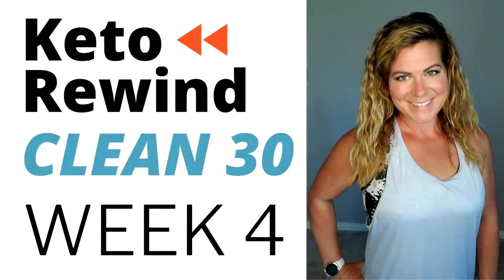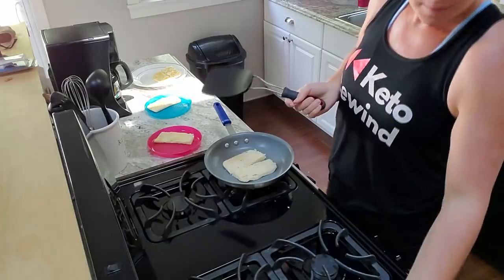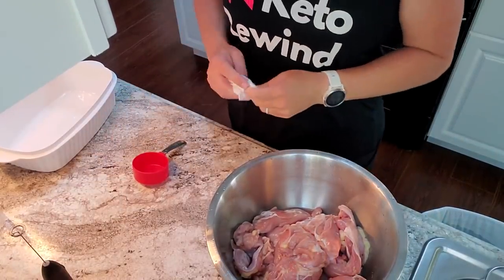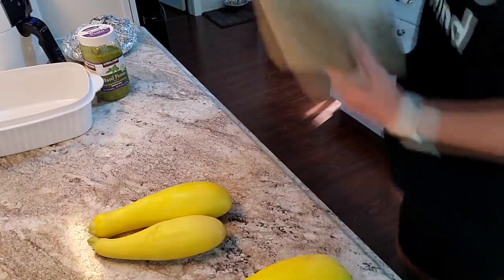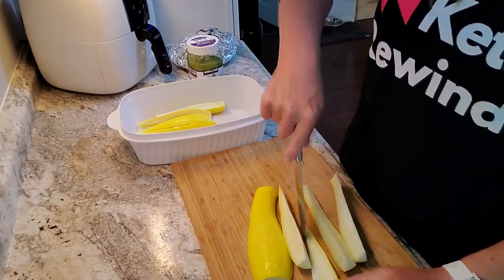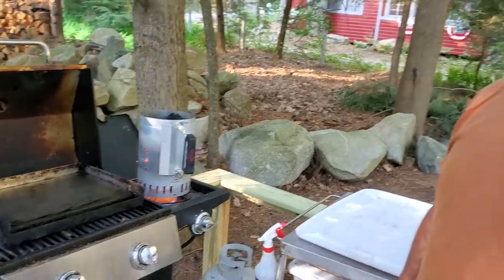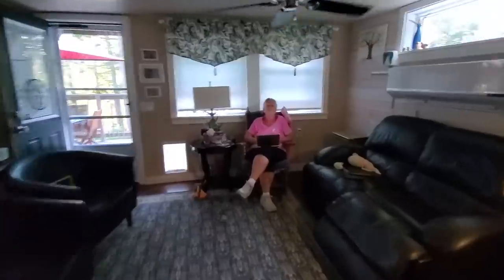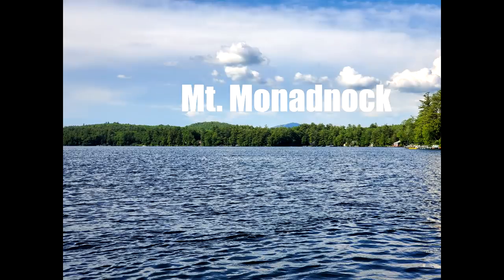Keto Rewind CLEAN 30 Day 22 Full Day of Eating Keto For Beginners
Dates: Wednesday through Monday (July 1-6)
Code: No code necessary. Discount automatically applies at checkout based on # of items in cart.

Dates: July 1st - July 5th

Yvette Sports bras or leggings (worn in my photos).

2 Tablespoon